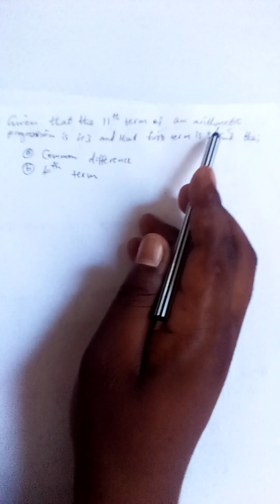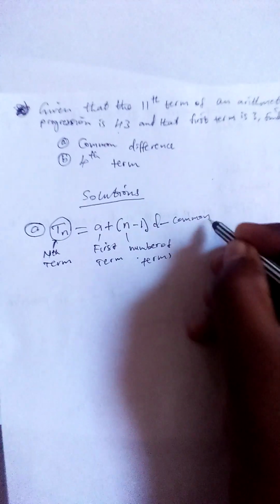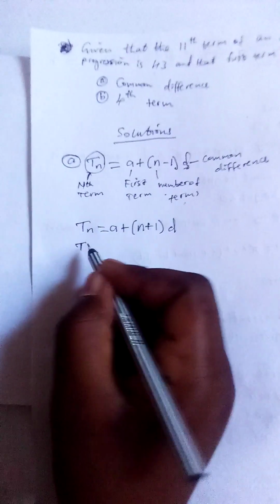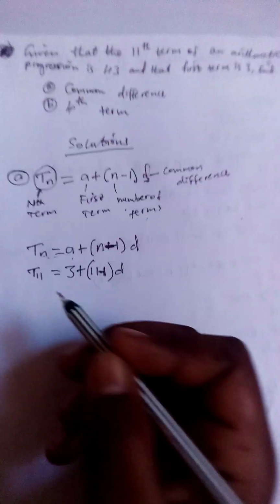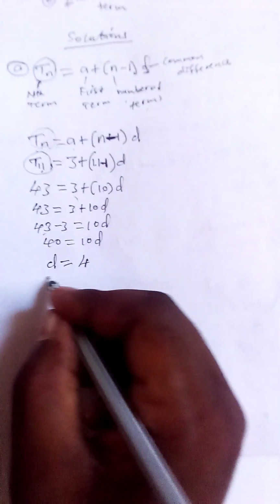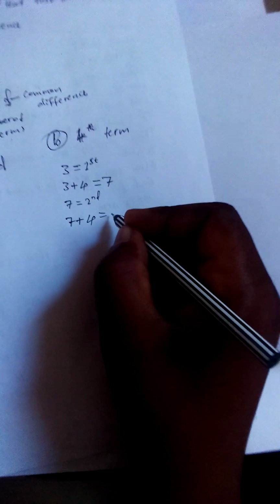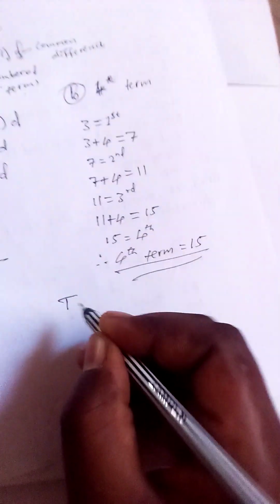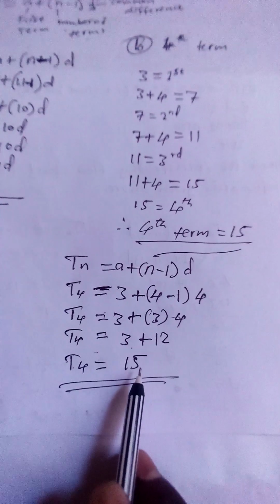MATHS;2020 P1 G12 Arithmetic Progression.